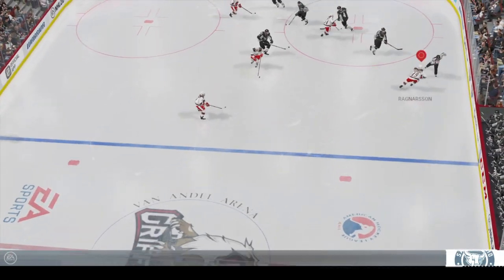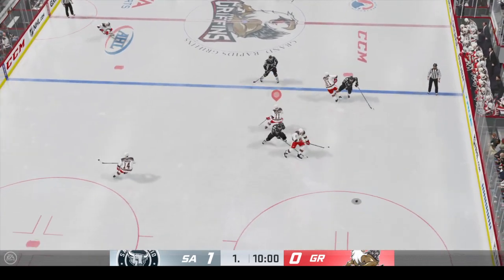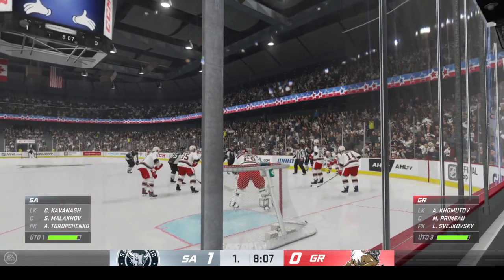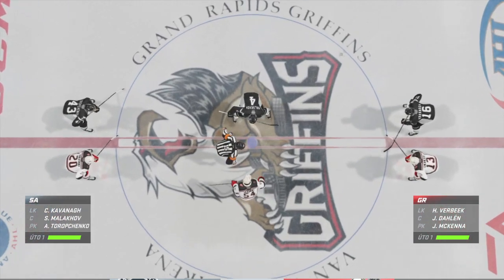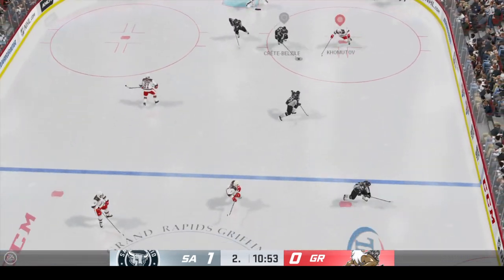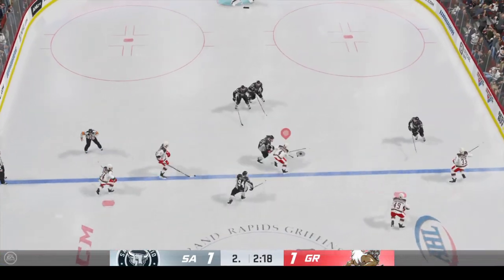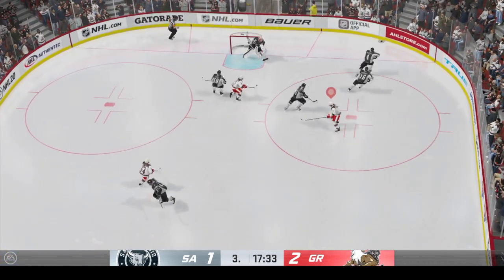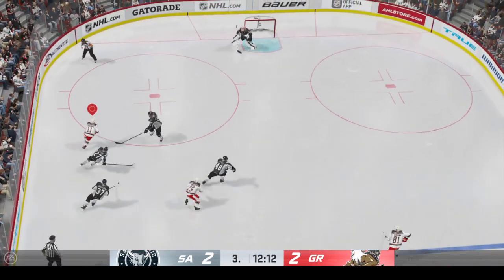NHL™ 20_20200914183612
Can believed all sucks. What a game EA Trolls